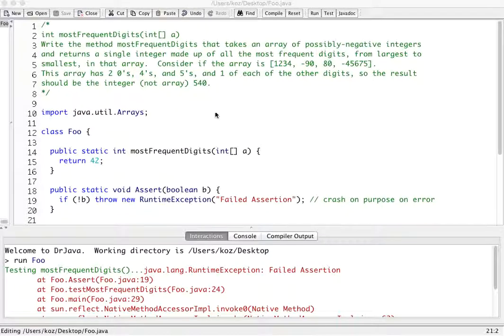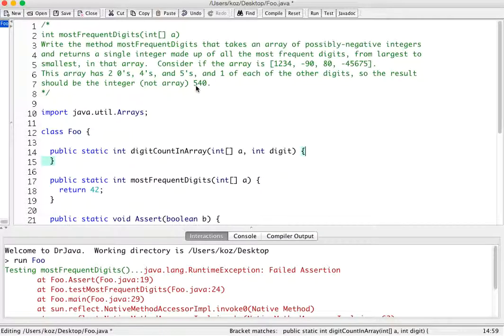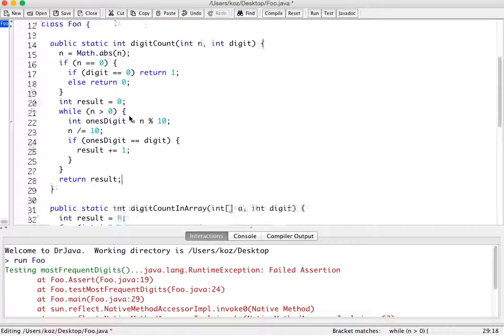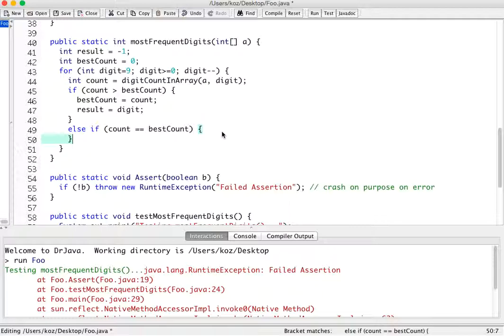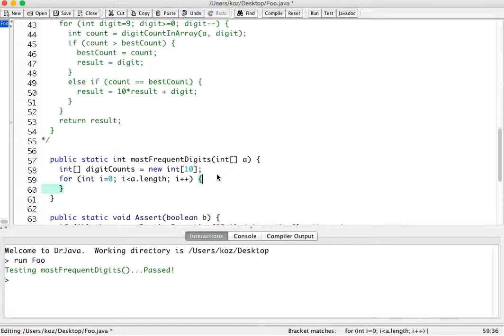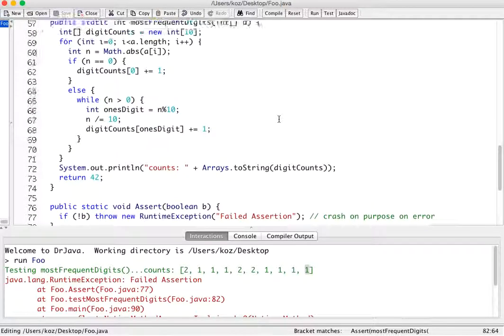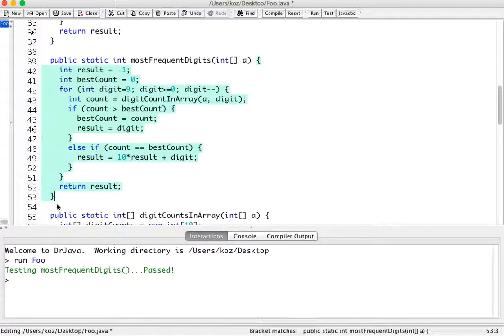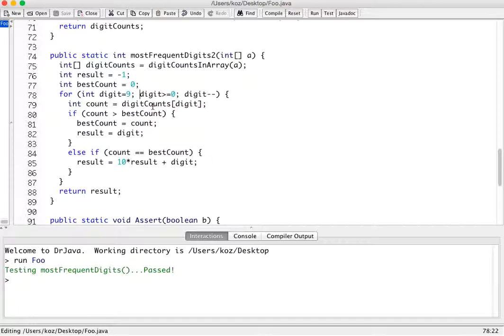mtl apcs 17 nov part2